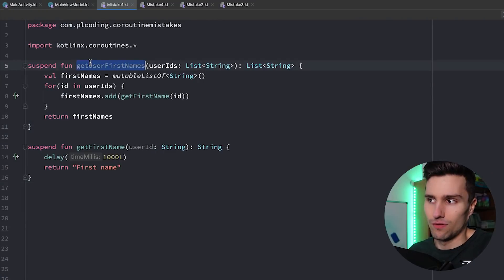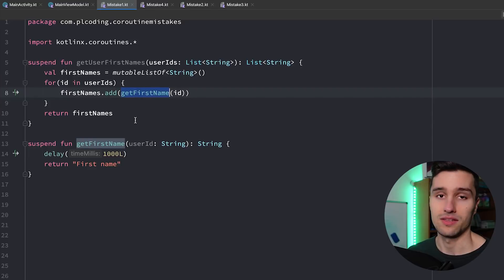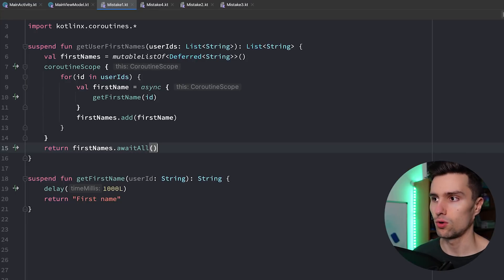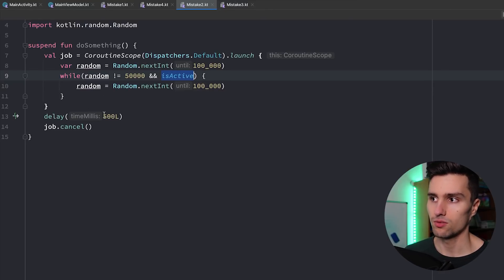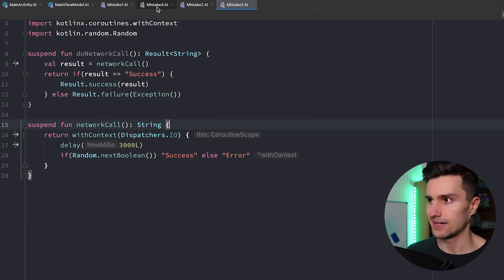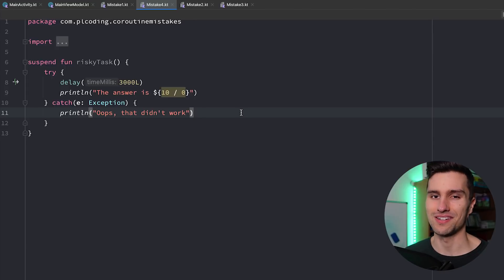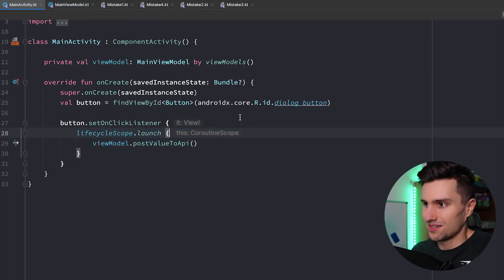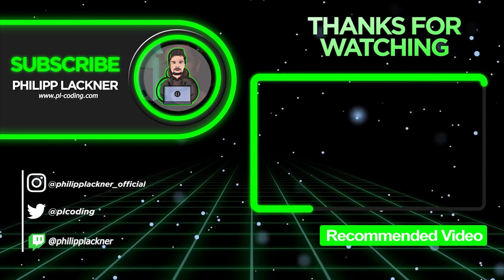5 Fatal Coroutine Mistakes Nobody Tells You About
Coroutines are the preferred option for asynchronous programming in Kotlin if you ask me. Still, you need to know what you're doing, else it can quickly backfire for you.
This video shows you 5 common mistakes you rarely hear about when it comes to using coroutines.

00:00 - Introduction
00:40 - Mistake 1
05:51 - Mistake 2
08:26 - Mistake 3
11:11 - Mistake 4
14:26 - Mistake 5